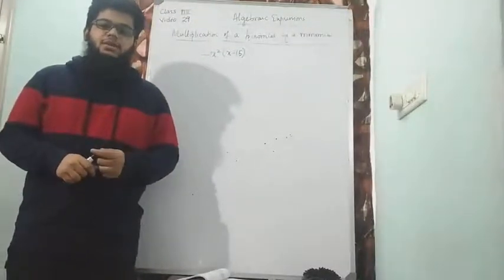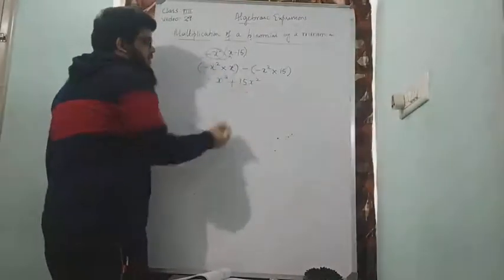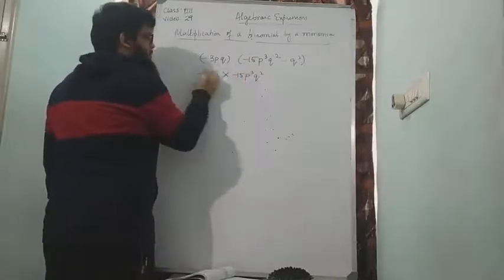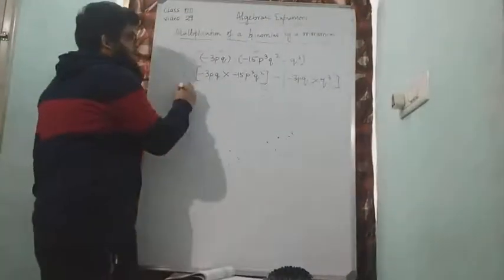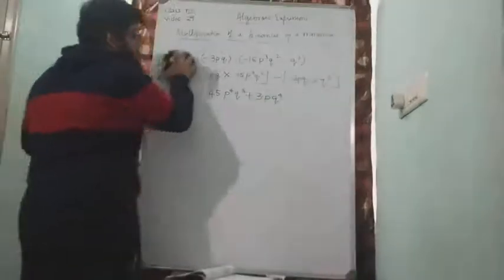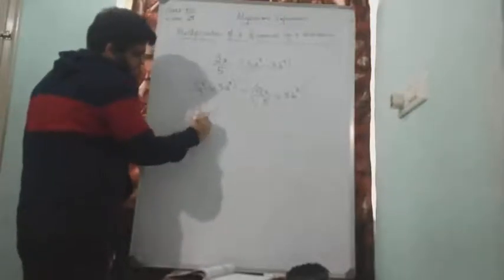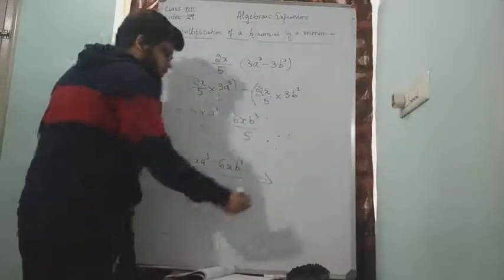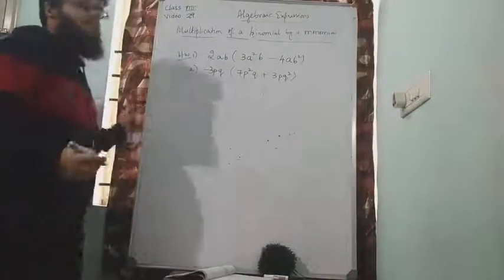8TH STD MATHEMATICS CHAPTER-2 (PART-14) ALGEBRAIC EXPRESSIONS